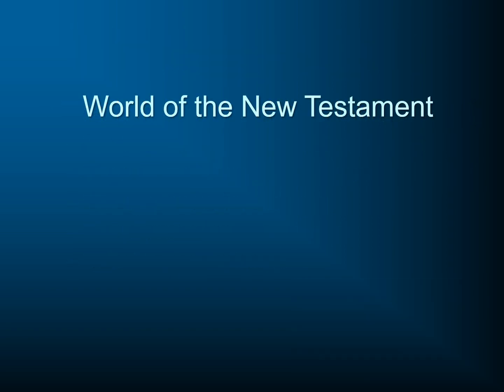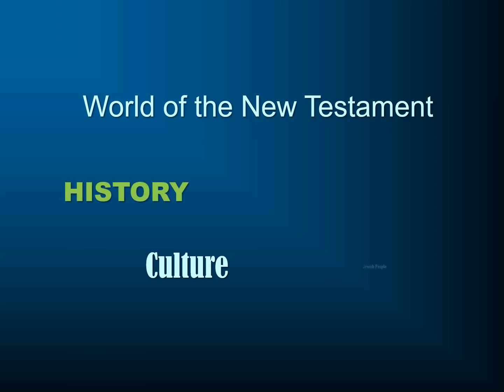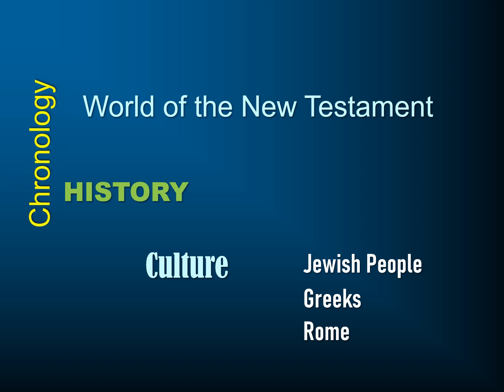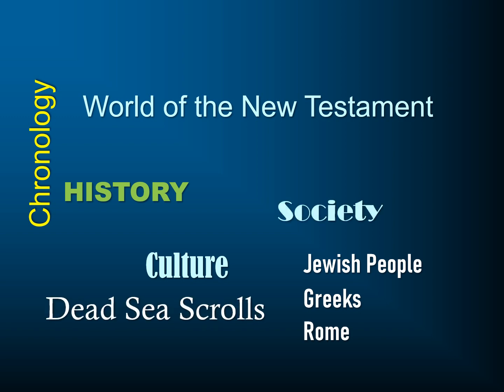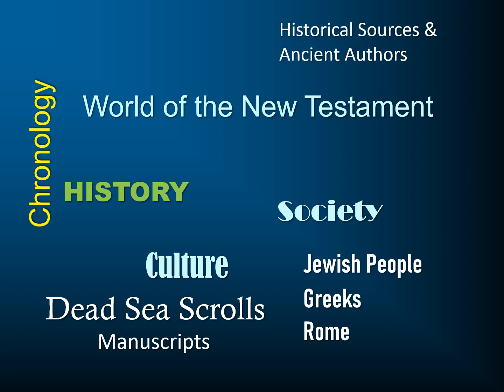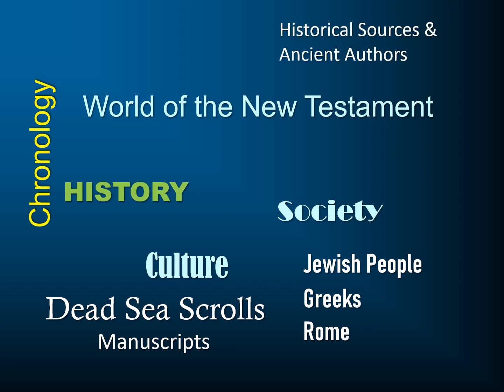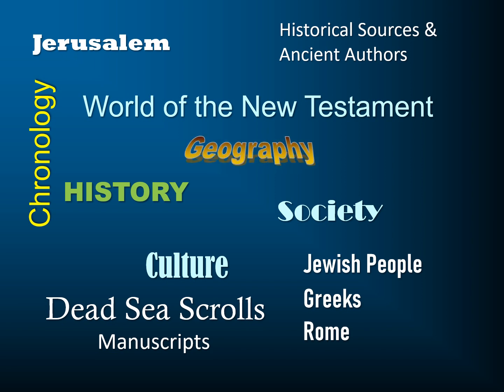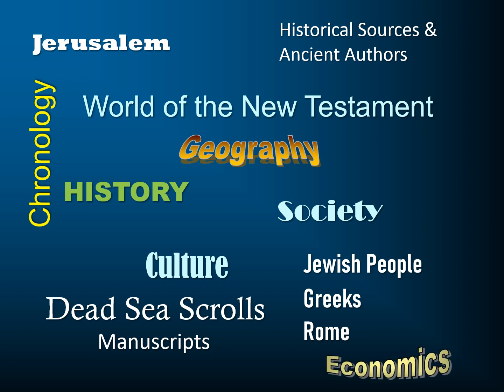New Testament Backgrounds 1: Introduction